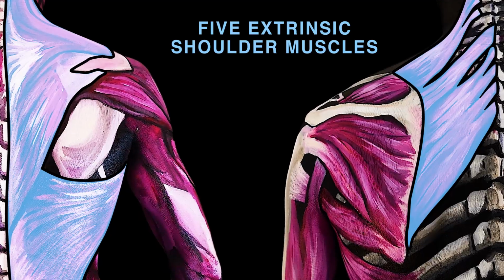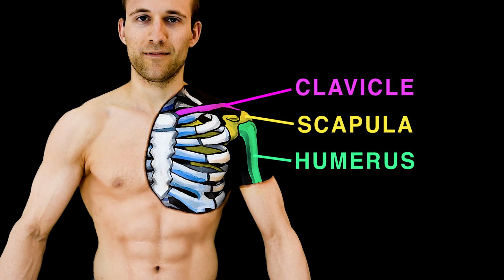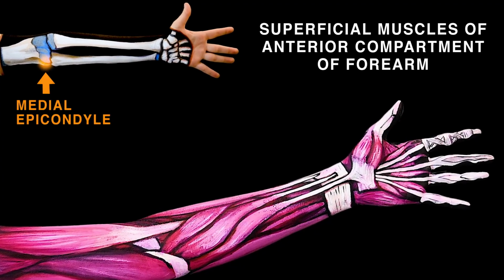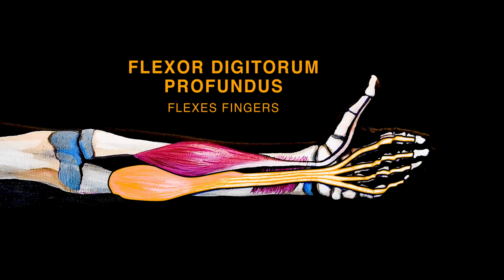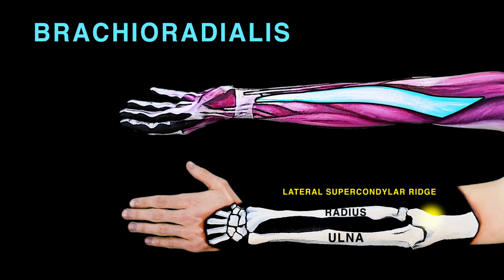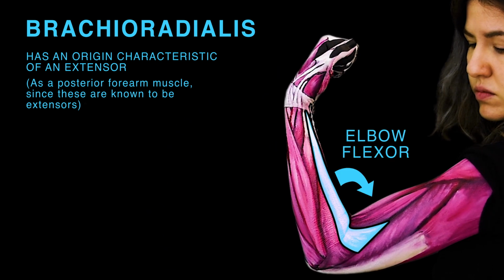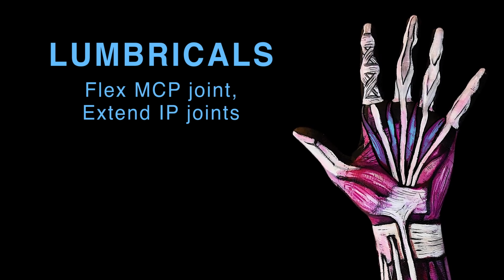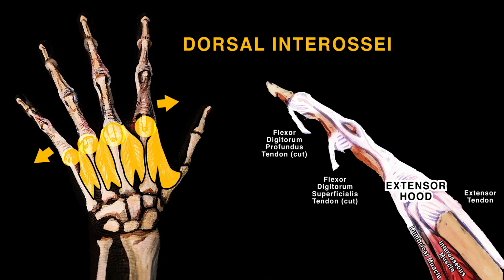UPPER LIMB MUSCLES SONG (Learn in 6 Minutes!)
The upper limb runs from your deltoid to your hand,
With 6 categories of muscles under your command.
Throughout the pectoral region, shoulder, and upper arm,
Your hand as well as the anterior, and posterior forearm!
There are 4 pectoral muscles on the anterior chest wall,
With sternal and clavicular heads, pec major is superficial!
It serves to adduct your arm or bring it towards your core,
And rotating your arm medially is its second chore!
Under it the minor forms part of the axilla’s anterior wall,
Stabilizing the scapula and, pulling it to the thoracic wall.
Nearby the serratus anterior holds the scapula to the ribcage,
It rotates the scapula, which gives your arm more range.
The subclavius runs horizontally under the collarbone,
For anchoring and depressing the collarbone it’s known.
The five extrinsic shoulder muscles go from the torso
To the clavicle, scapula, humerus, and just so you know,
The superficial ones are the trapezius and latissimus dorsi,
The deep ones are the two rhomboids, and levator scapulae!
The 6 intrinsic shoulder muscles, we will now discuss,
Running from the scapula or clavicle to the humerus.
The deltoid helps raise your arm, gives the shoulder joint stability,
Teres major gives arm ADDUCTION, medial rotation, see.
4 rotator cuff muscles give the shoulder joint stability,
Subscapularis and infraspinatus give humerus rotatability,
Subscapularis rotates inward and infraspinatus outward,
Teres minor helps the deltoid, supraspinatus pulls upward,
In the upper arm, four muscles are present,
Including three found in the anterior compartment!
Brachialis, coracobrachialis, and biceps brachii,
And in the posterior compartment is triceps brachii
The anterior compartment of the forearm bustles,
With superficial, intermediate and deep muscles.
And in general these forearm muscles participate,
In flexing the wrist and fingers, and making them pronate!
Superficial ones arise from the medial epicondyle of the humerus
Sharing a common tendon, they include flexor carpi ulnaris,
As well as palmaris longus and flexor carpi radialis,
And last but not least, there’s the pronator teres
The intermediate compartment has flexor digitorum superficialis,
Allowing these 4 fingers to flex, just like this.
At the wrist, four tendons result, from splitting of this muscle,
Attaching to four fingers after passing through the carpal tunnel
There are 3 deep compartment muscles – pronator quadratus,
Flexor pollicis longus, and flexor digitorum profundus,
Posterior compartment muscles produce extension
At the wrist and fingers, and have two layers to mention,
Deep and superficial - separated by connective tissue,
There are 7 superficial, and 5 deep muscles too!
The extensor digitorum, is the main finger extensor,
The extensor carpi ulnaris, is a wrist adductor and extensor,
The extensor digiti minimi extends the pinky and wrist,
Extensor carpi radialis longus, and brevis, help move the wrist!
From the lateral supracondylar ridge, originates the brachioradialis,
Which then attaches to the distal end of the radius!
Brachioradialis has an origin characteristic of an extensor,
But it lets you bend your elbow, so it’s actually a flexor!
The anconeus is on the elbow joint’s posterior aspect,
For extending the elbow and rotating, the forearm it’s adept.
Except the supinator, the deep muscles create motion,
In the thumb and index finger, now the others we mention:
Abductor pollicis longus, extensor pollicis brevis,
Extensor pollicis longus, and extensor indicis
Extrinsic and intrinsic muscles, hand movements equip,
Extrinsic ones are in the forearm, for crude movements and grip,
Intrinsic muscles are within the hand, and allow fine motor function,
And the remainder of this song will be their introduction!
Three thenar muscles at the thumb’s base create the thenar eminence
Controlling fine thumb movements, opponens pollicis is the largest,
Above it the abductor pollicis brevis abducts the thumb likeso,
Flexor pollicis brevis bends the thumb as we here show.
The hypothenar eminence is on the palm’s medial side,
Opponens digiti minimi inwardly rotates metacarpal 5,
Abductor Digiti Minimi is most superficial and abducts the pinky
Flexor Digiti Minimi Brevis helps you flex your pinky
Four lumbricals link to fingers, and an oddity is known,
Take note that these muscles do not attach to bone!
Interossei are between metacarpals, and for their function,
Dorsal ones cause abduction, palmar ones cause adduction,
And they both ASSIST MCP joint flexion,
As well as IP joint extension!
On the hand’s dorsum, dorsal interossei are most superficial,
And originate from lateral and medial metacarpals, it’s official!
Attaching to each finger’s proximal phalanx and extensor hood,
To abduct fingers at the MCP joint, understood?
Another intrinsic muscle, your palmaris brevis ensures,
That your grip is tight, by deepening hand curvature.
Last the large triangular adductor pollicis in your palm
With two heads that let you adduct your thumb!